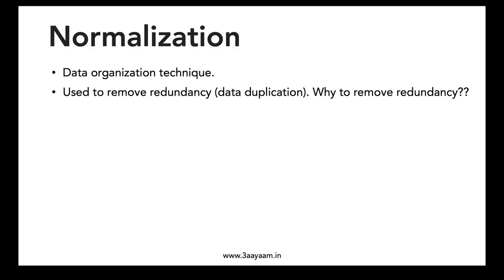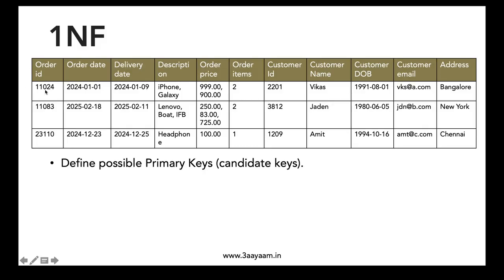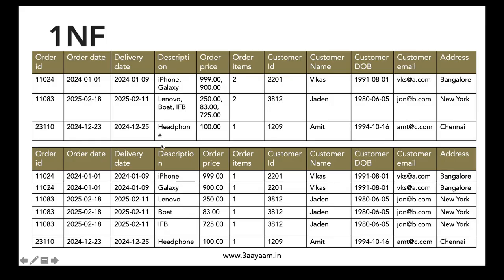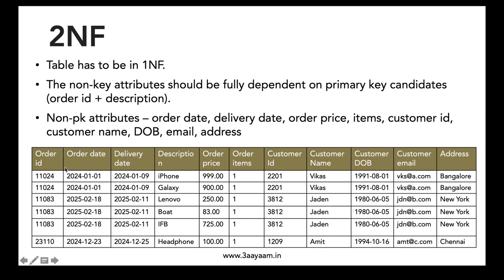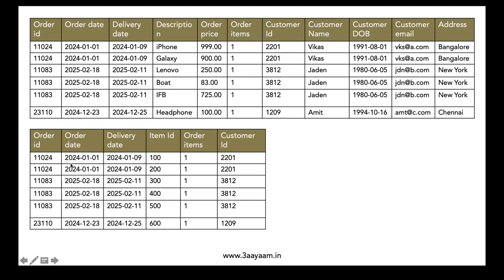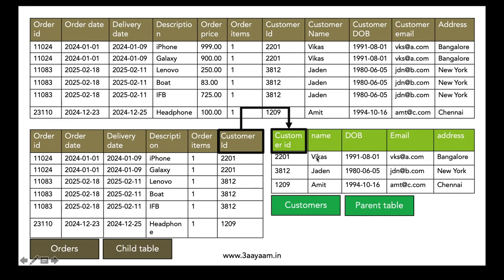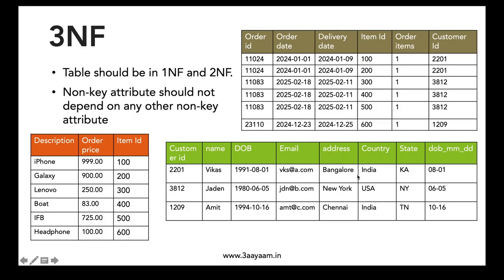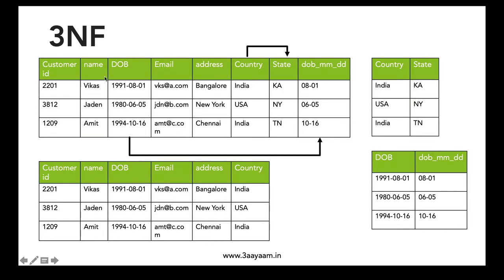DM 2. Normal Forms 1NF 2NF 3NF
Data Modelling is paramount for any database system, be it OLTP Relational Databases (like Oracle, PostgreSQL, MySQL etc.), NoSQL Databases (Like DynamoDB, MongoDB, Cassandra etc.) or OLAP or DWH databases (like Redshift, Snowflake, BigQuery etc.). In this series of videos I am going to introduce you to relational data modelling. I will talk about the following:
1. Normalization and Normal Forms (1NF, 2NF, 3NF)
2. Relations between entities (one-to-one, one-to-many, many-to-one, many-to-many)
3. ERD (Entity Relationship Deagram)
4. Dimensional modelling for DWH and OLAP - Facts, Dimensions and Grains
5. And more...